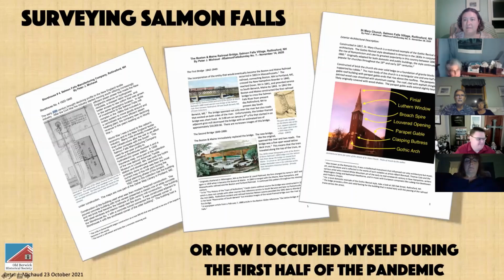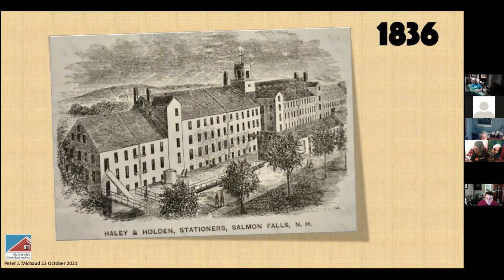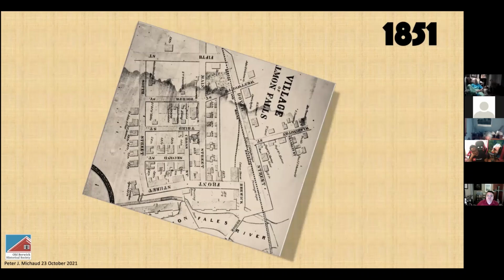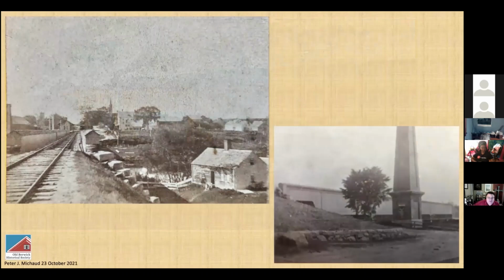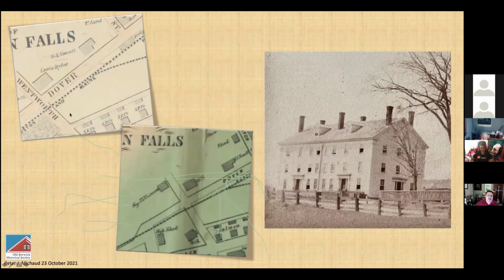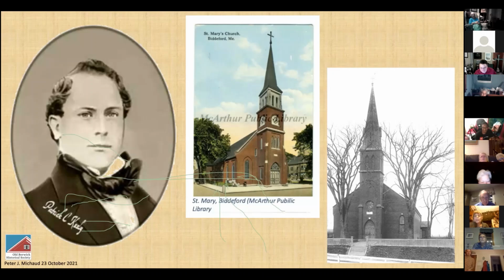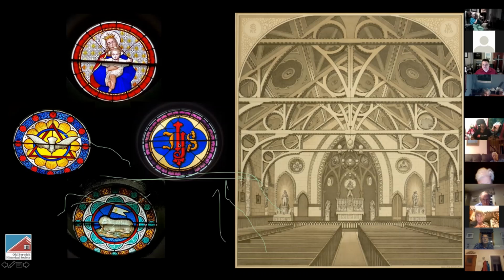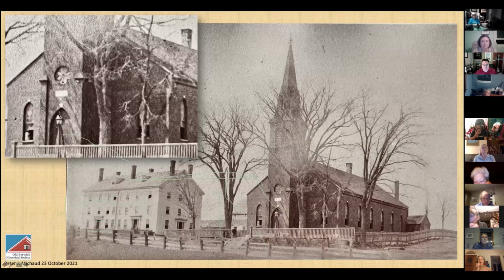Lecture: Surveying Salmon Falls: Exploring the Village & Culture Through its Environment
Old Berwick Historical Society Lecture Series | September 23, 2021

In 2020, architectural historian Peter Michaud began a weekly survey of the buildings and structures in the village of Salmon Falls (now Rollinsford). Using examples from his survey, Peter will explore how the built environment reflects the history and development of the village in the 19th and 20th centuries as well as larger historic contexts.